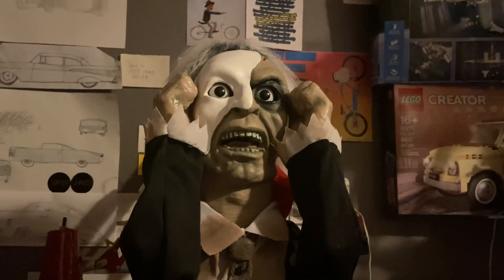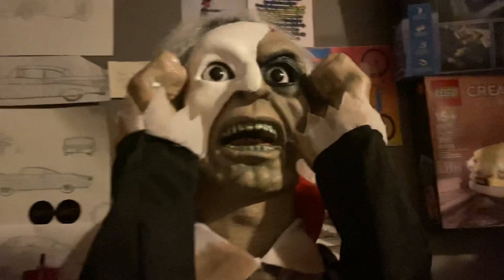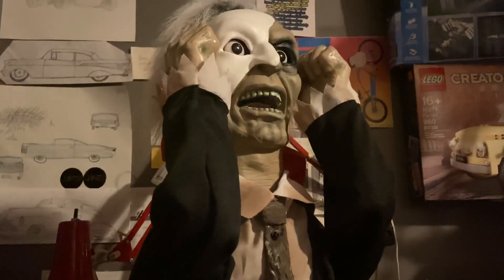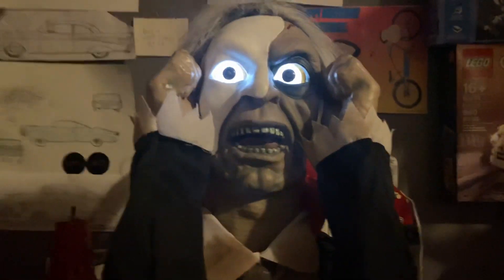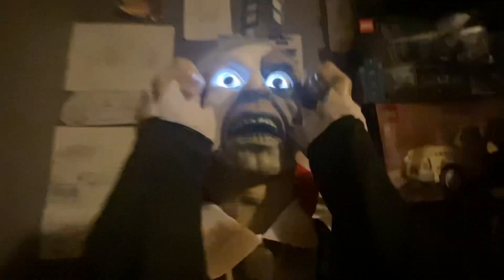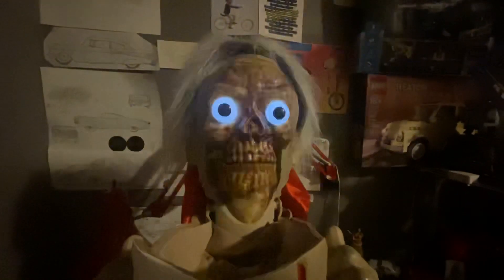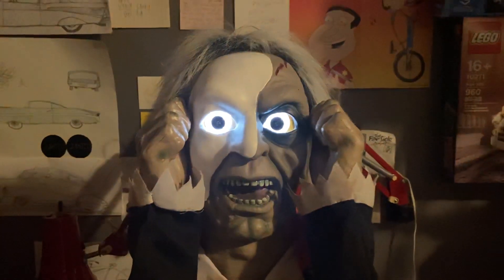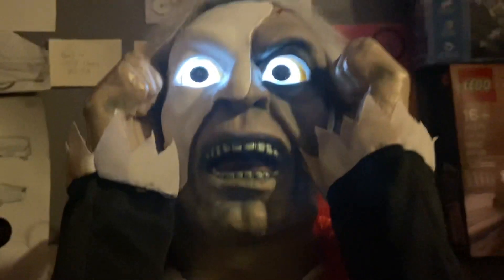Magic Power 3ft Face Ripper